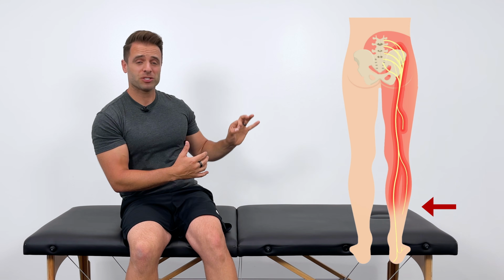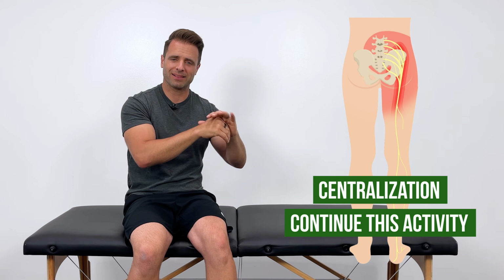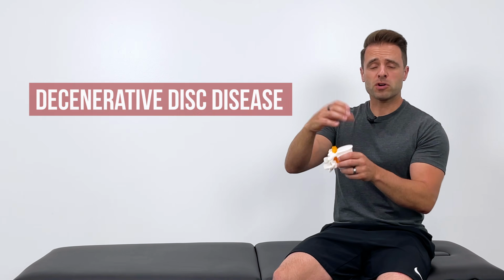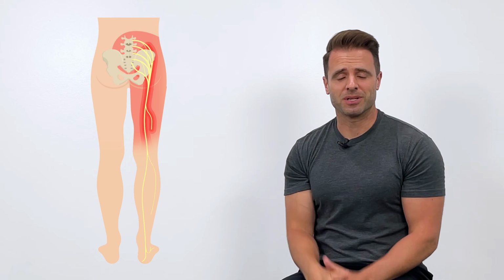What’s Causing Your Sciatica? [Tests and Treatment At Home]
Effective sciatica treatment starts with an accurate sciatica diagnosis! These simple tests can help you determine where your sciatic nerve pain is coming from so you can treat it with better results. Physical therapist discuss bulged disc, degenerative disc, stenosis, and piriformis syndrome to help you understand the cause of your sciatica symptoms.

🔥 What Is Sciatica?
Sciatica is a condition where irritation or compression of the sciatic nerve causes pain that radiates down the leg—usually from the lower back, through the buttock, and sometimes all the way to the foot. It’s often described as burning, shooting, or electric-type pain, and can be incredibly frustrating to deal with.

🧠 How To Tell What’s Causing Sciatica
One of the most important things to understand is that sciatica is a symptom, not a diagnosis. Herniated discs, tight muscles, spinal stenosis, or even pelvic misalignment can all compress the sciatic nerve. In this video, I’ll walk you through some simple, at-home tests to help you better identify what’s actually causing your pain—because the right treatment starts with the right diagnosis.

💪 Best Exercises For Sciatica Pain Relief
Once you know the source, the right stretches and strengthening exercises can be incredibly effective. Whether it’s piriformis syndrome, a disc issue, or joint stenosis, I’ll show you the best movements to start easing your sciatic nerve pain today—without making it worse.

0:00 Sciatica
1:17 Causes of Sciatica
2:00 Bulged Disc
6:37 Don’t Miss This
9:14 DDD/Stenosis
13:06 Piriformis Syndrome